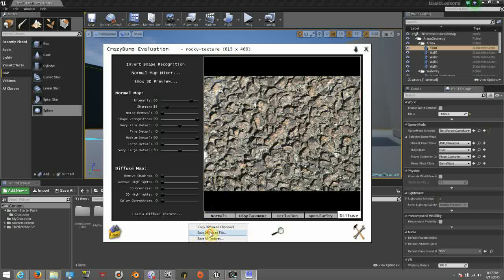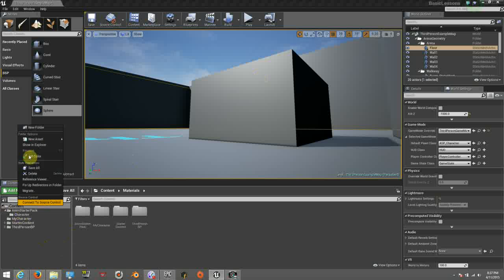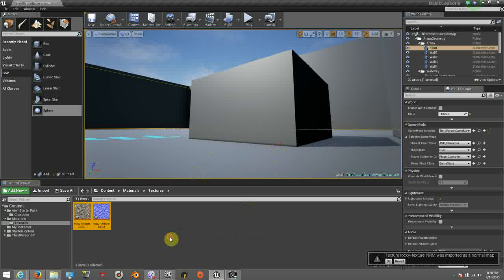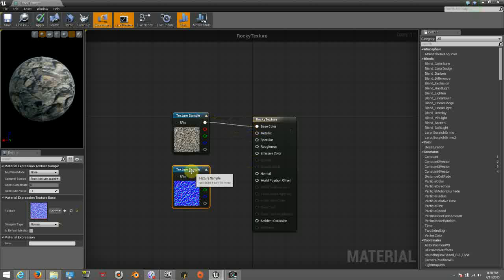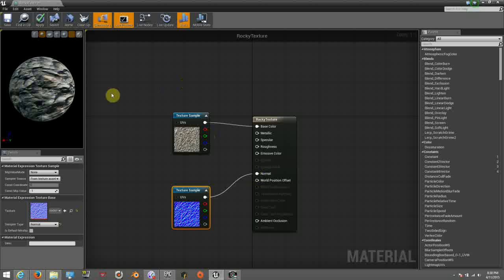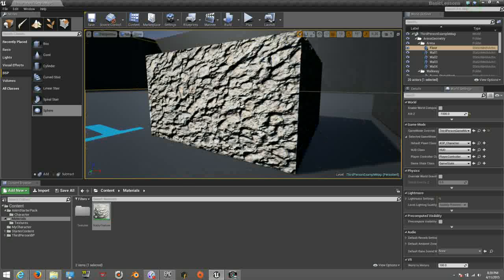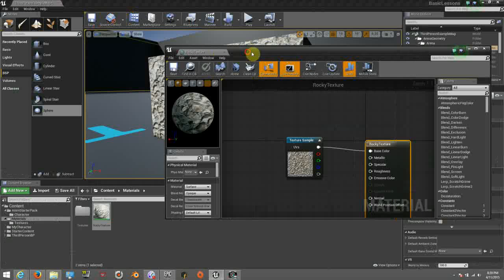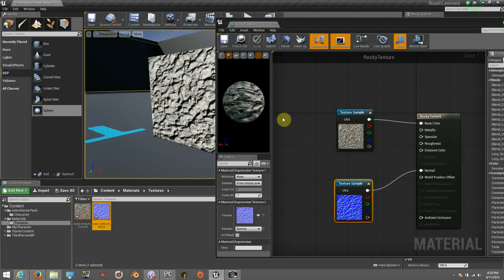Unreal Engine 4 Dummy Lessons - Realistic Textures and Materials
On this lesson you will learn how to create and add normal and diffuse textures so you can add them to a material in the unreal engine 4.